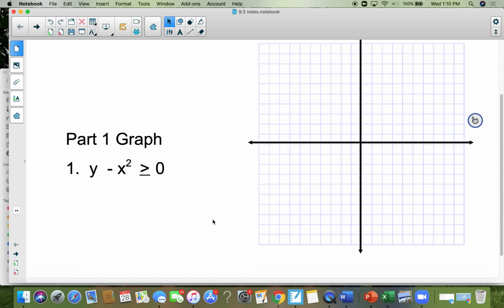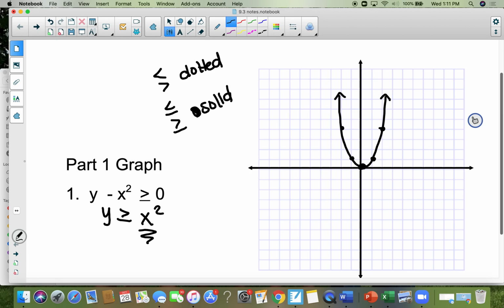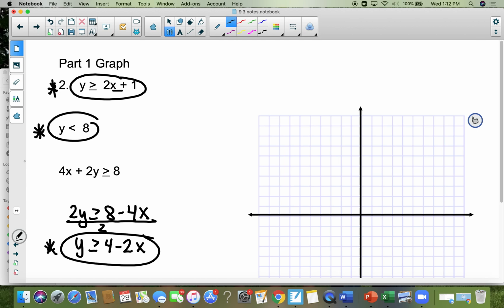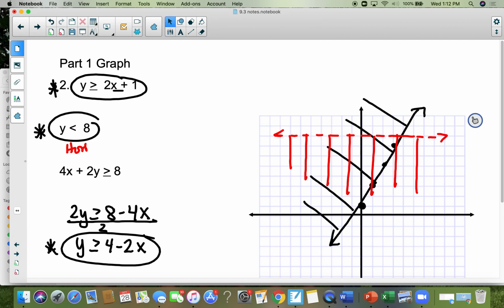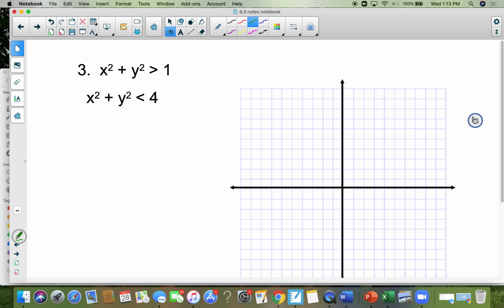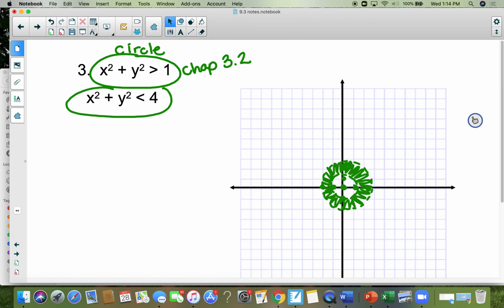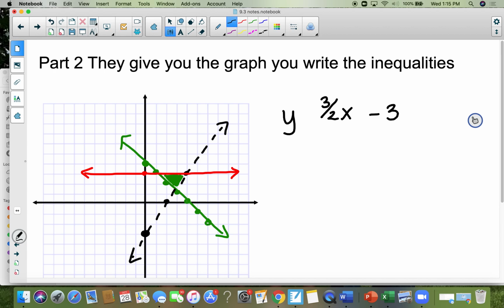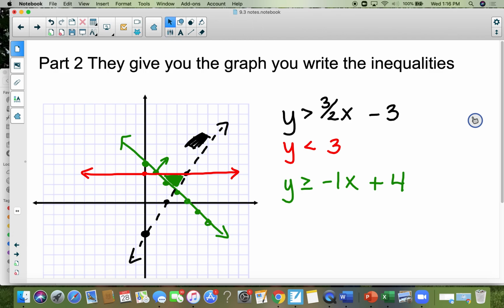College Algebra 9.3 Lesson